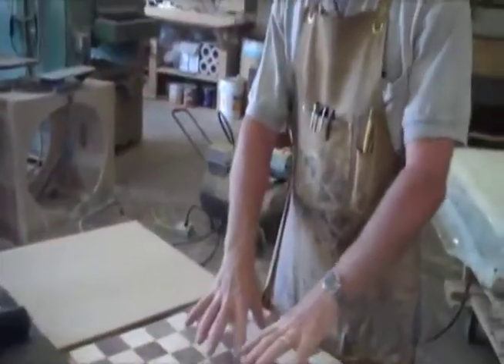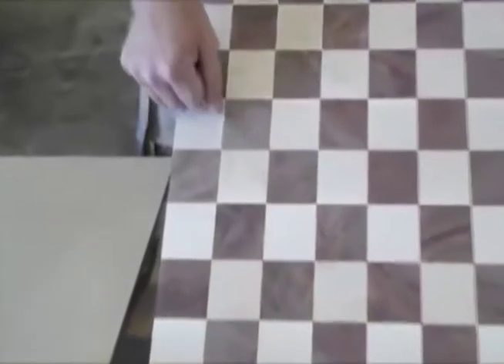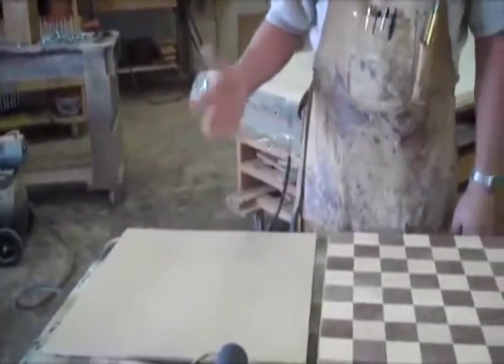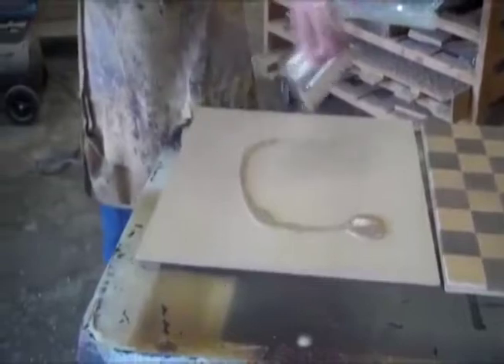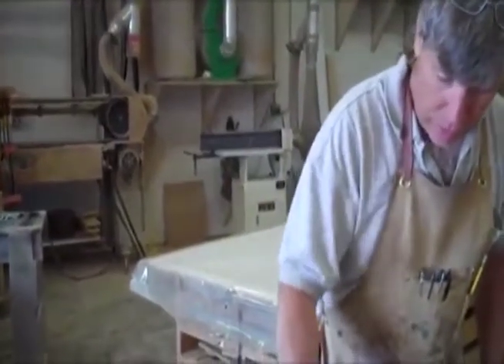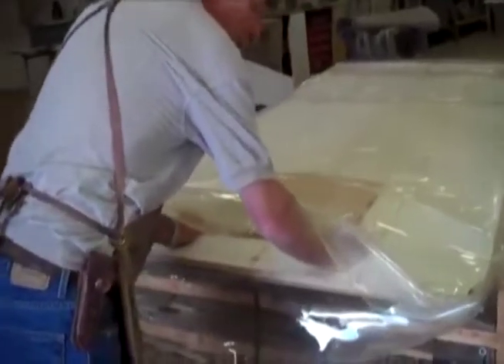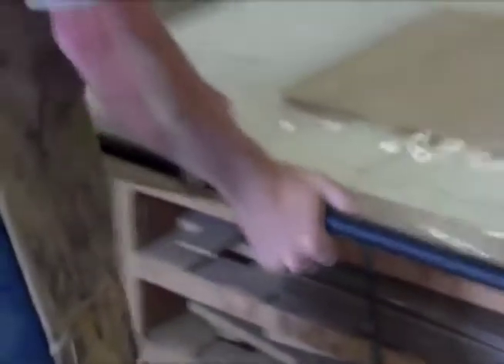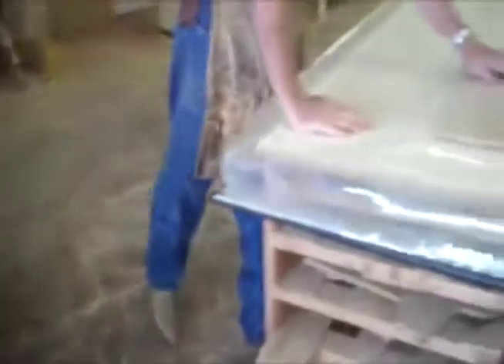'Game On' - Make The Games For The Table (Part 6)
The Making of a checker board is really a beginning woodworking project taught to kids in wood shop classes around the age of 15.  Oh, hang on, what wood shop classes?  There are very few nowadays due to budget cuts or  liability or whatever reason.  What a shame.  Not all kids are University bound nor should they be.  There is a Proverb that says something like, "Raise up a child in the way they should go."  I used to think the parents were the ones who determined the best course for their kids, but I've been enlightened.  The Proverb says, "...the way THEY should go." not the way we think they should go.  Ya Ya you want your kid to do something considered a part of the intelligentsia like those in the current big banking industry.  Who do you think designed and fabricated the desk and office they work in?  And where will the next designers and builders come from?  I think it might be time to reinstate the old wood and metal shop classes.
In this video of the Game On series I show how the checker board is laminated to a core material.  The backgammon board is laminated to the other side of the same core.  As I mentioned, a checker board is a beginning wood shop project so portions of the video take me back to "wood shop 101" or age 15. Wow that was a long time ago, as I will soon be 54.

So, where have all the wood shops gone? As a result of the ever fading Industrial Arts classes, as they once were, I believe there will be some developmental stuff that just won't happen.  Kids won't learn a lot of stuff.  Making a wooden chess board (or something similar) and the problems that are solved in the process, is just a tiny precursor to the bigger issues in life.

Now I'll get off of my soap box (which is made of wood incidentally) and refer to a couple of articles that give some hope that the wisdom of the ages is still relevant.  The Economist recently wrote an excellent article on this. Check out "Wisdom of the Hands" blog and finally another great article from the New York Times entitled "Kindergarten Shop Class" which I found very inspirational.

So there you have it!  This is Dan Rieple. Believe it!

(For more information on Fine Ideas Furniture and Dan Rieple please